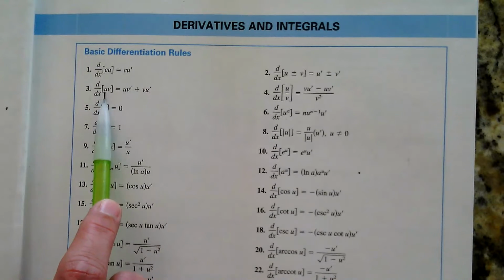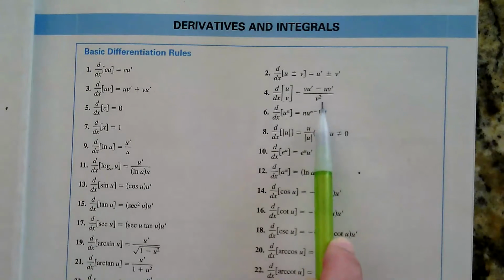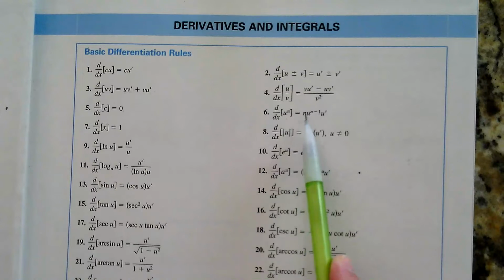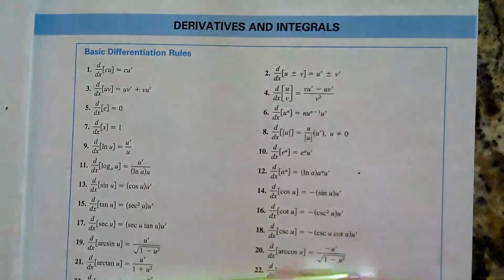4/21 Adv PreCalc - Request for Derivatives "Study Sheet"